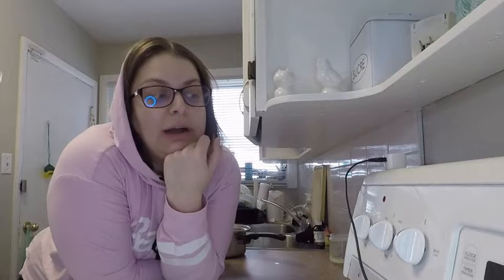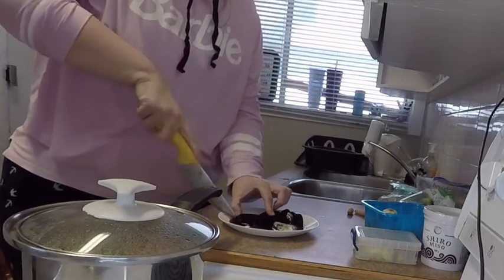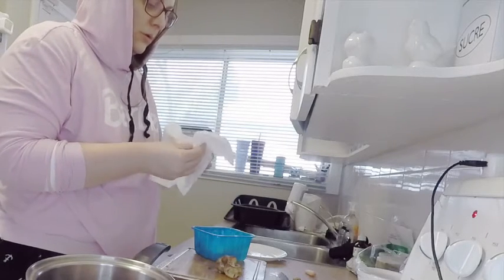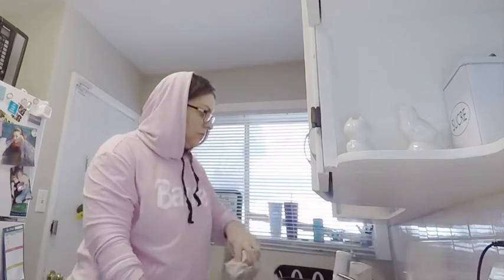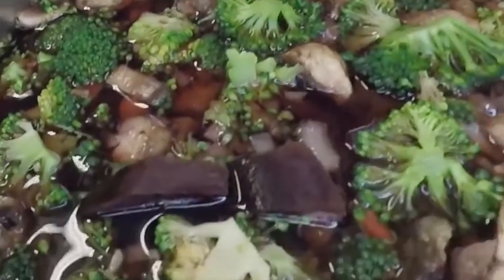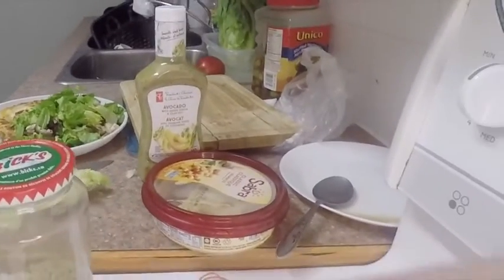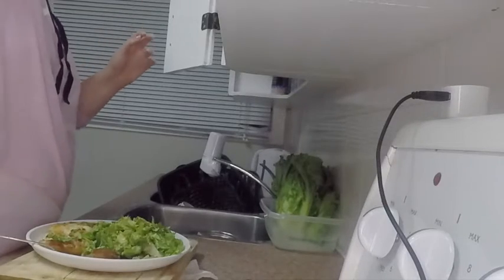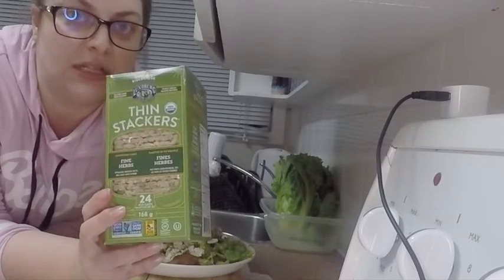How to make an easy Miso Soup. Stevia taste test & What I ate today. Vloguary #14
Hello,
In this video I cook up a quick, easy, lazy healthy miso soup. I then taste a vanilla and hazelnut stevia with my coffee and make dinner.
Basically a Vlog style What I eat in a day video!
I really enjoyed this combination!